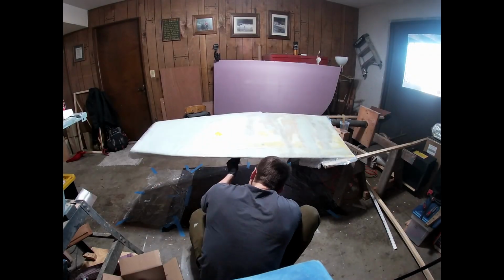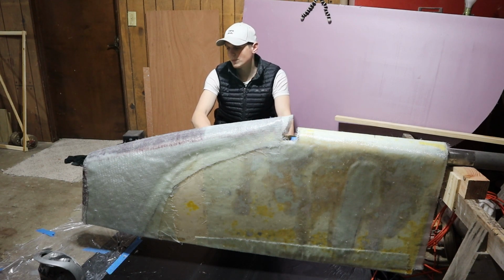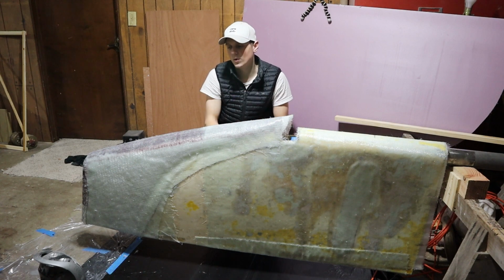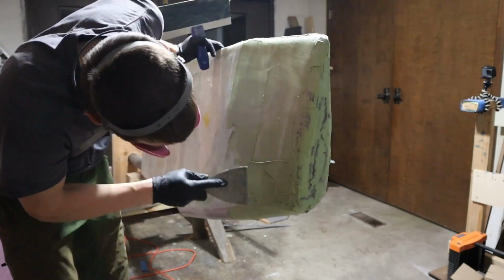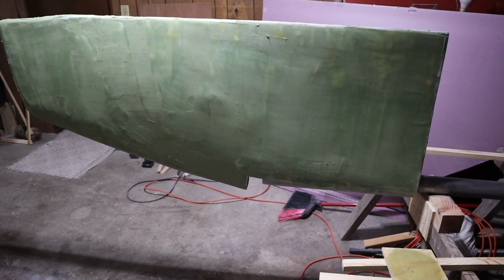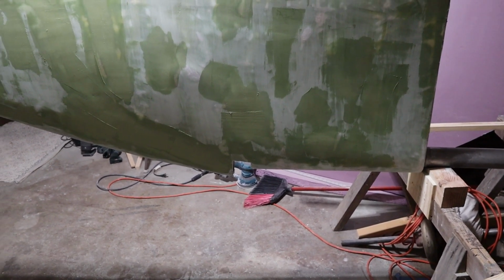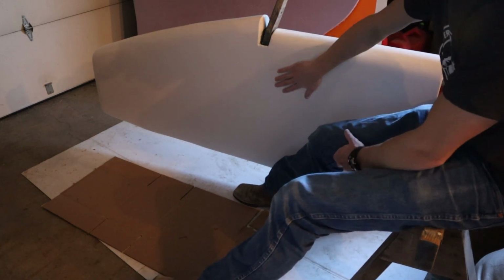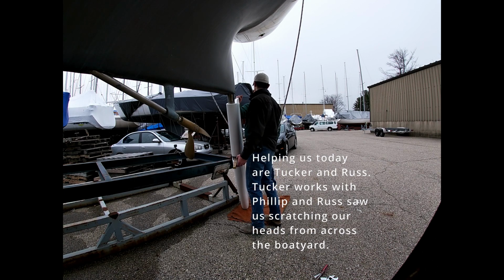Increased harbor maneuvering and reducing weather helm. Rudder Extension part two! S1 Ep 12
Here we finish up the rudder extension and get it back on the boat. It was a ton of work and we are thrilled with how it turned out! After multiple barrier coats we tried out a new silicone based product from Pelagic Marine (not sponsored, just curious). We really like the idea of not having additional chemicals and this was the perfect test. We will keep you updated as the summer wears on. If we really like the way it holds up, we hope to soda blast, barrier coat and apply the Pelagic product to the hull. It was a super easy product to use!